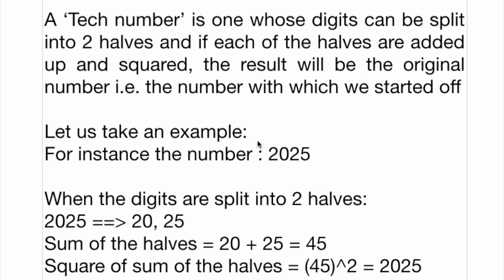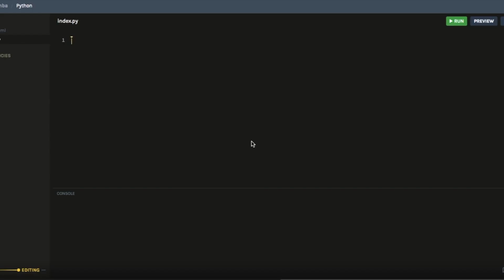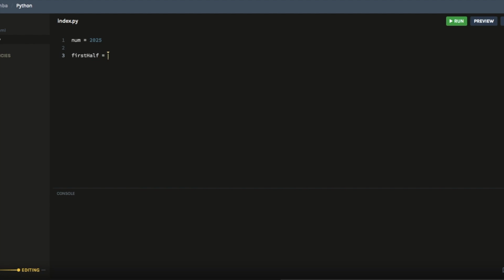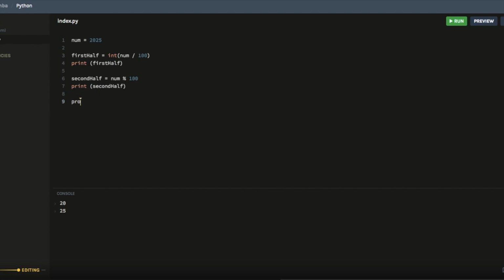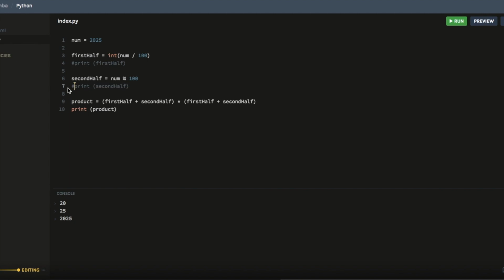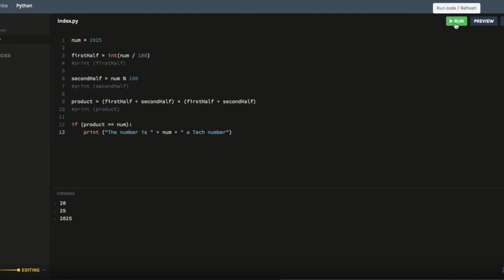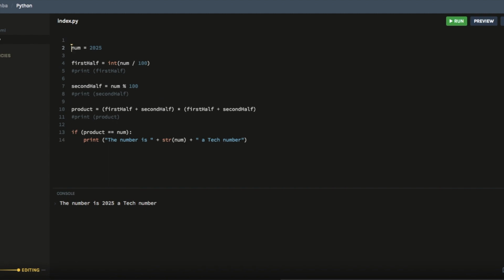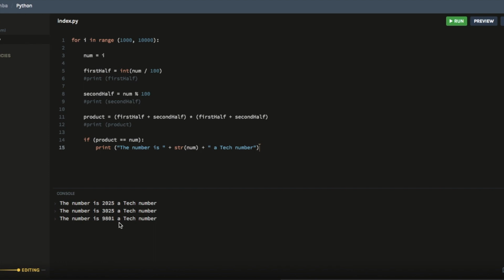Tech Numbers program using Python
We have an interesting question related to 'Tech numbers'. The main question is to find out all  4 digit 'Tech numbers'.
A ‘Tech number’ is one whose digits can be split into 2 halves and if each of the halves are added up and squared, the result will be the original number i.e. the number with which we started off.

For instance the number : 2025

When the digits are split into 2 halves:
2025 when split into 2 halves results in 20, 25
Sum of the halves = 20 + 25 = 45
Square of sum of the halves = 45*45 = 2025